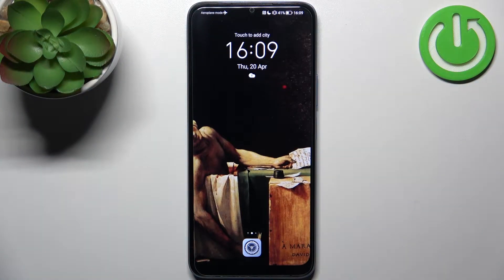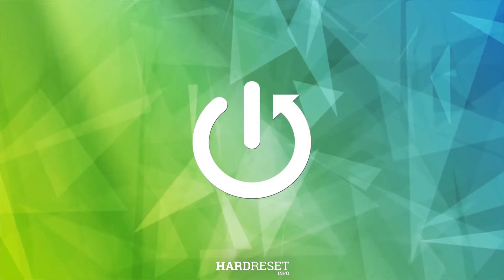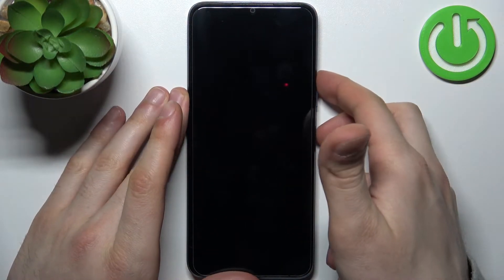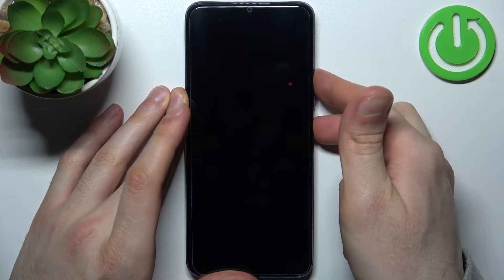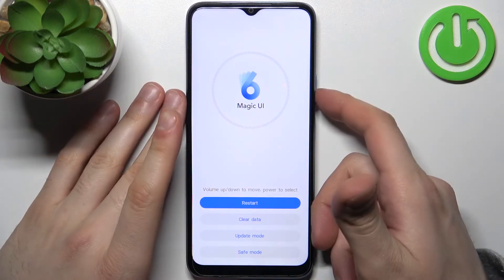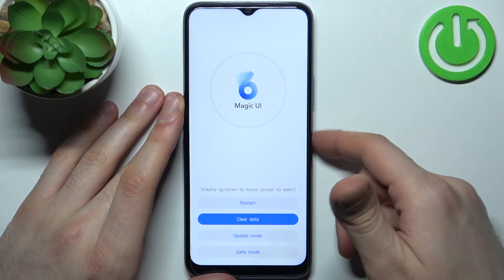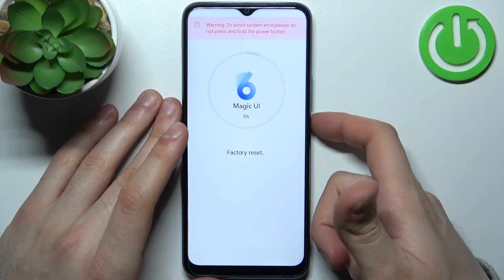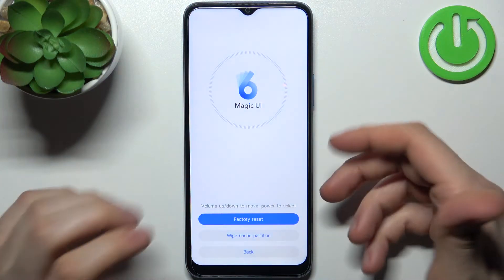How to Remove Screen Lock from HONOR X6? - Hard Reset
Do not worry - we will show you how to remove the screen lock from your HONOR X6 if you cannot remember the pattern/password / PIN you have set to unlock your device. You will not be able to make a backup if you use this method, as it will erase all data and settings from your device.

How to remove the screen lock on HONOR X6?
How to disable the screen lock in HONOR X6?
How to hard reset HONOR X6?
How to disable the screen lock on HONOR X6?